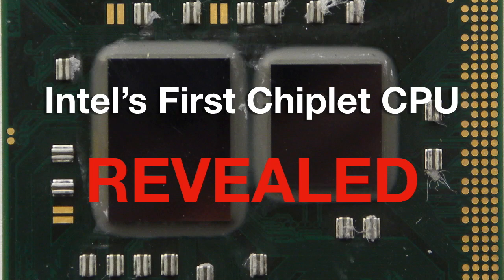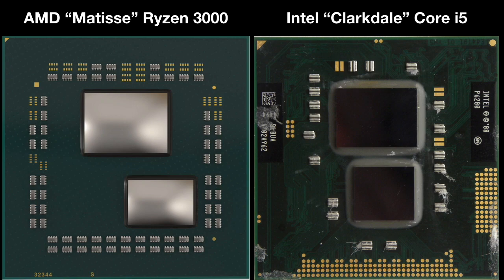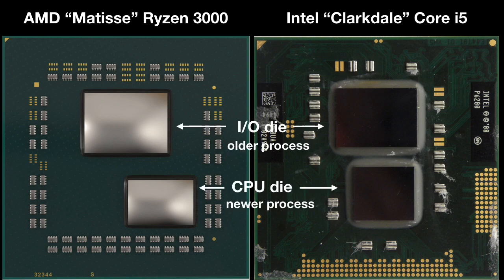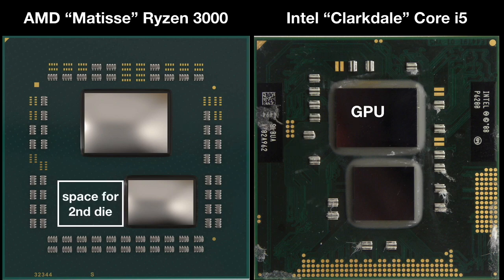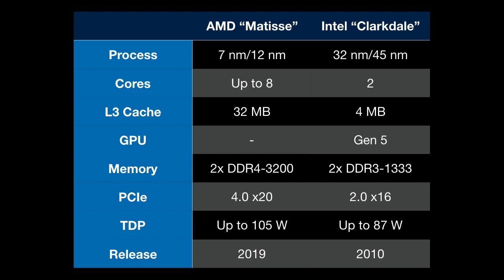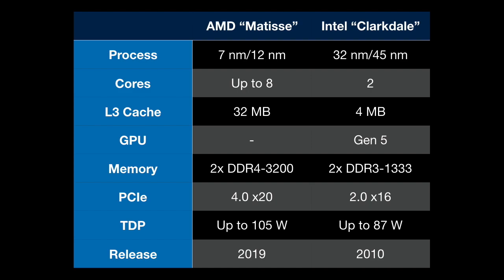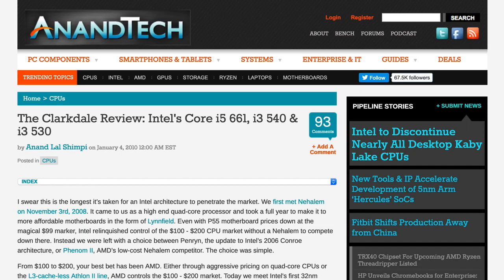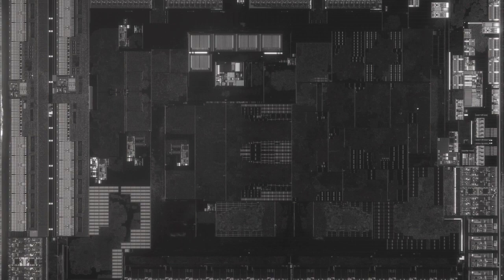Intel's First Chiplet CPU Revealed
AMD isn't the only company with chiplets; let's see how Intel's Clarkdale stacks up to Zen 2.